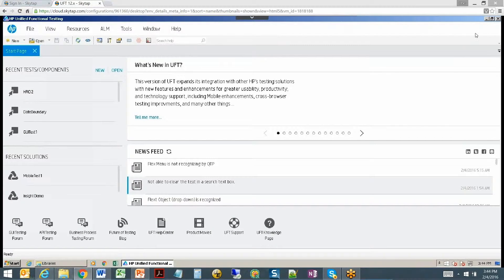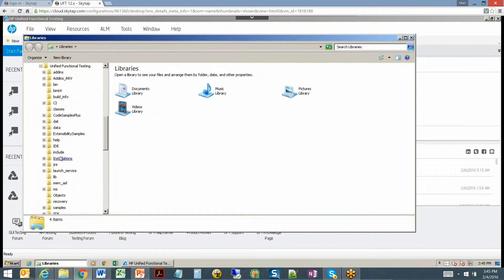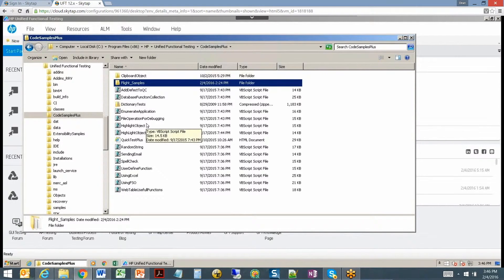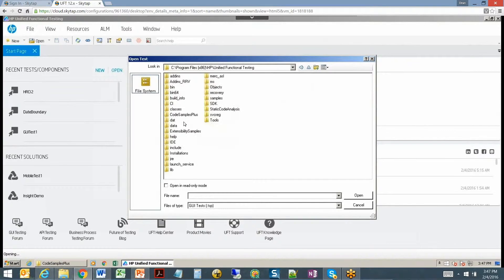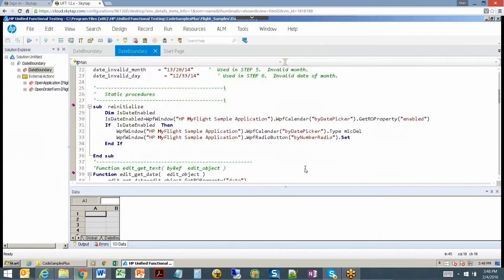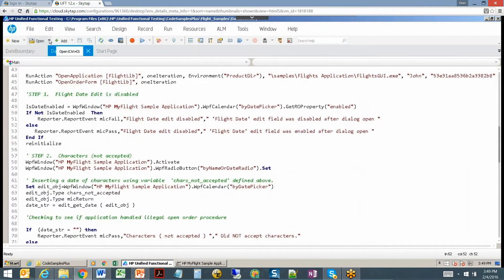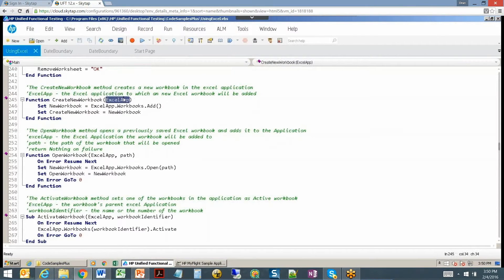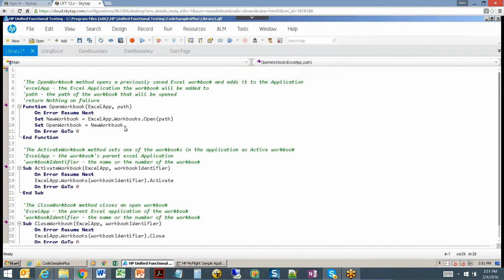Leveraging the CodeSamplePlus to Accelerate Your UFT Scripting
Checkpoint Technologies - Tips and Tricks
UFT - Automation

Leveraging the CodeSamplesPlus to Accelerate Your UFT Scripting